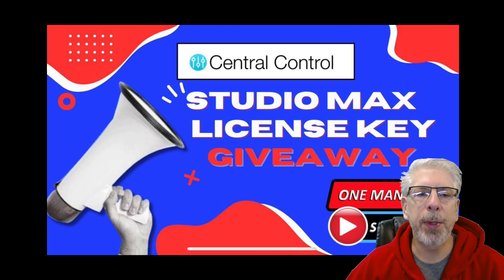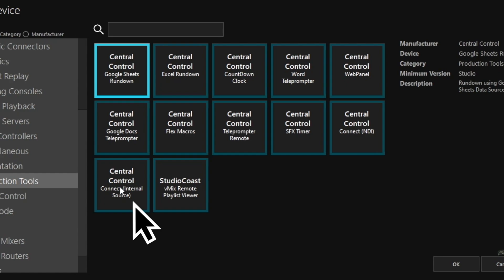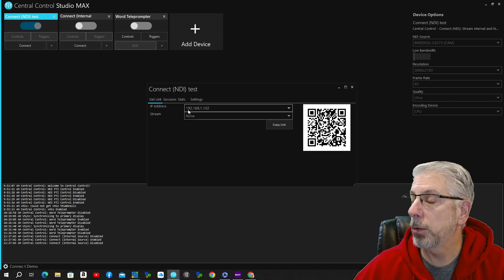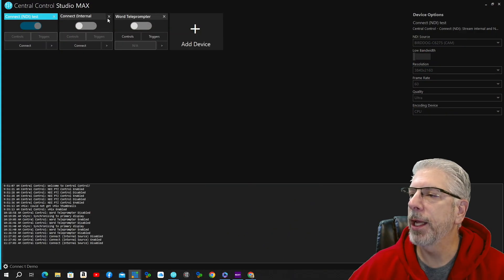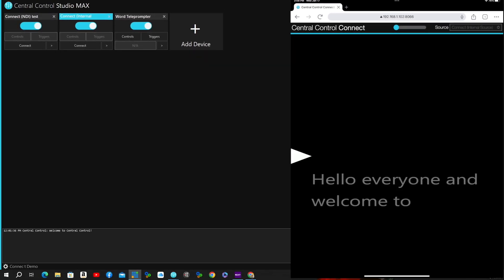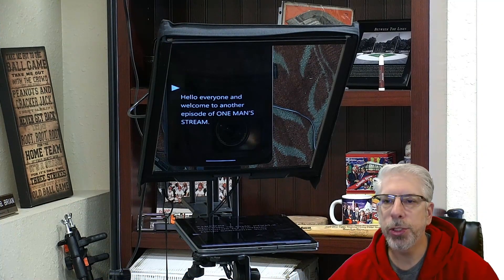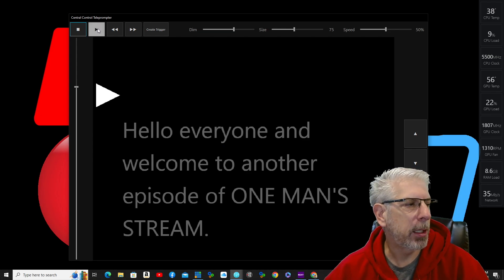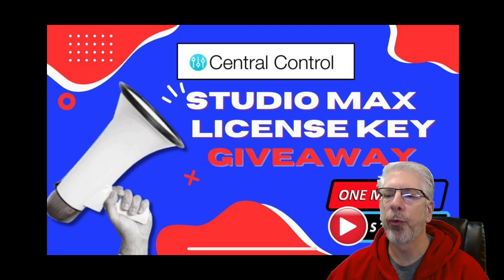Central Control Connect EXPLAINED | One Man's Stream Episode 85 | Central Control Tutorial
Today we discuss the topic of Central Control Connect and detail how to setup and use Connect NDI and Connect Internal.  We demonstrate a couple in studio use casses for these two modules.  We will show how to use Connect NDI you bring in a Birddog P200 camera feed ( no other software required).  The Central Control Word Teleprompter module is discussed and we use Connect Internal to feed the information to an iPad.  All this and much more.

Central Control Studio Max License Key Give Away!